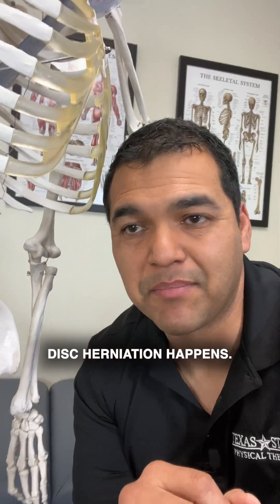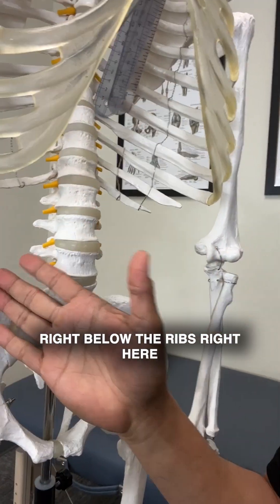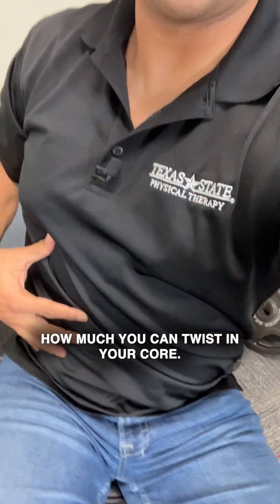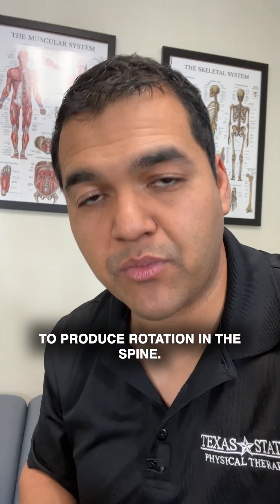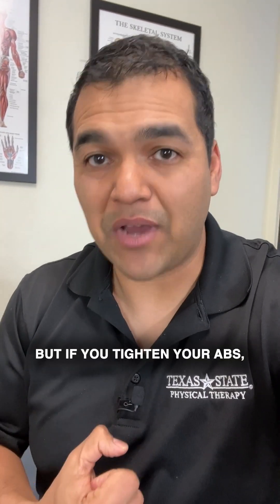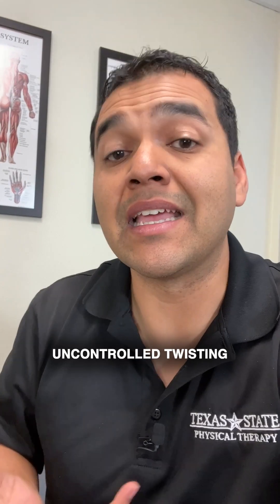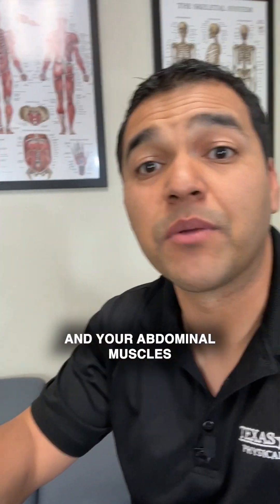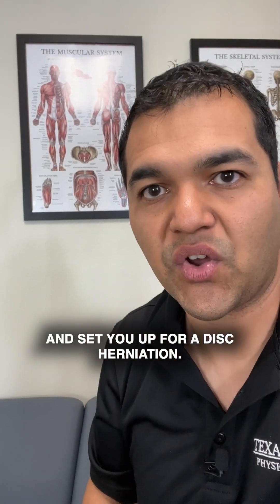How Does A Disk Herniation Happen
Muscle imbalances cause excessive pressure on the disc and make it get overstretched and overstressed. Muscle imbalances set up the situation for discs in the lower back to become herniated.